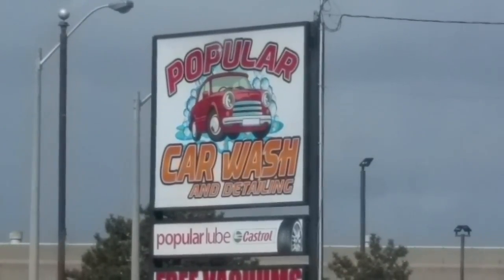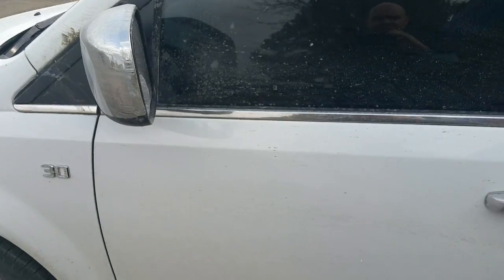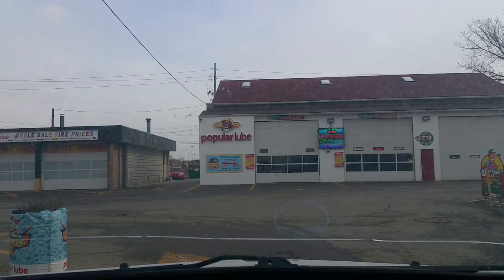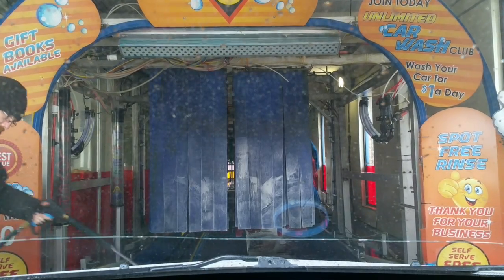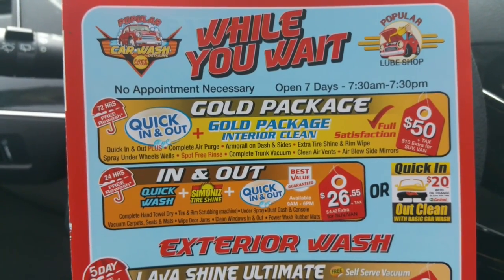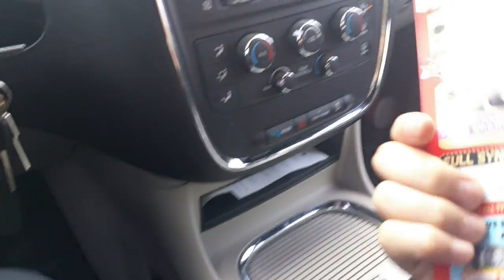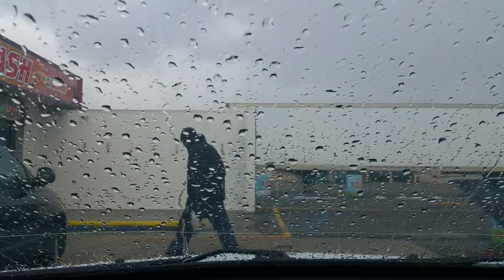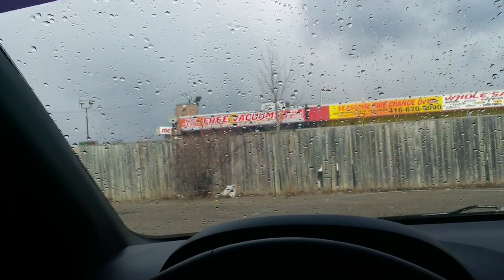Review of the "Popular Car Wash" in Etobicoke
Welcome to my review of the Popular Car Wash in Etobicoke Ontario.  It's too bad the weather wasn't better because of the full service they do here.  Special shout out to the staff here (Cashier & Attendant) they were excellent!  This wash in my opinion did a great job and for the $20.00 top wash the value was very good.  I'm pretty sure this is a Sonny's system similar to the Valet car wash's.  Thank's for watching, I hope you enjoy!

All rights of the video are mine. All stills, video, music created/captured by yours truly. No reproduction for media/news/YouTube is allowed without prior written permission.